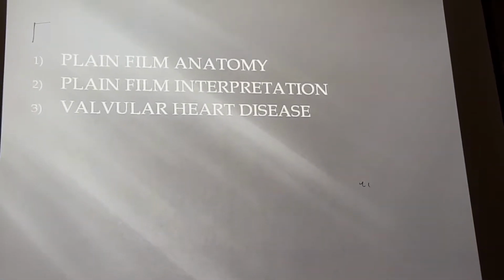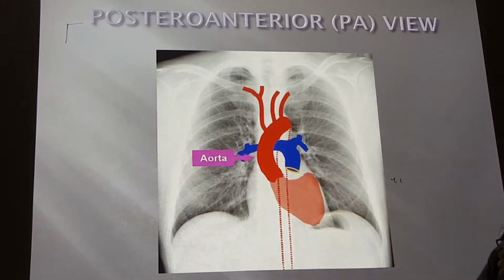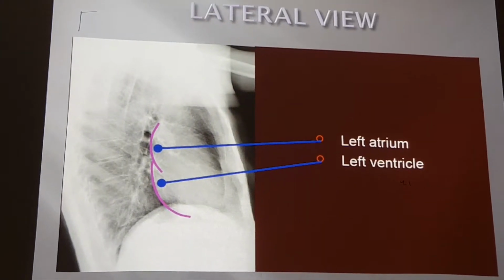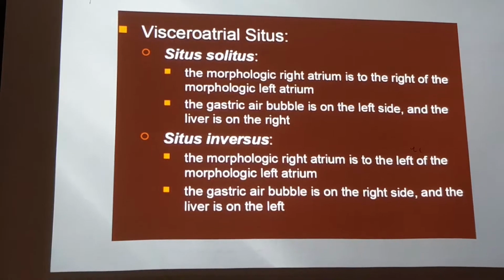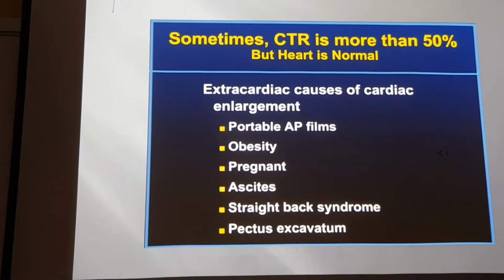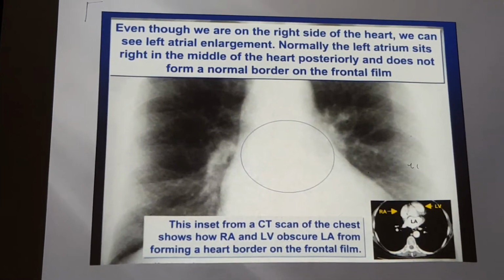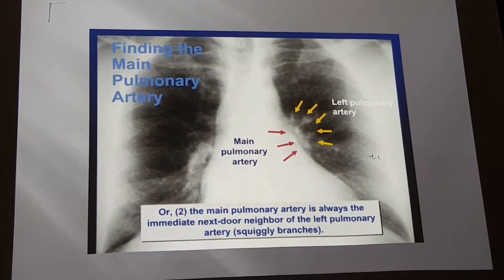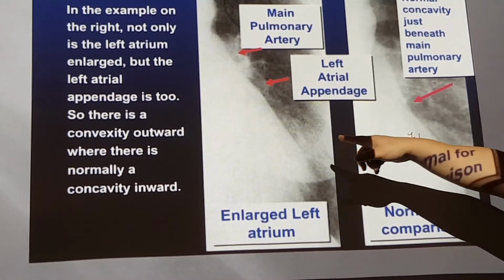Cardiac Imaging Mar 2